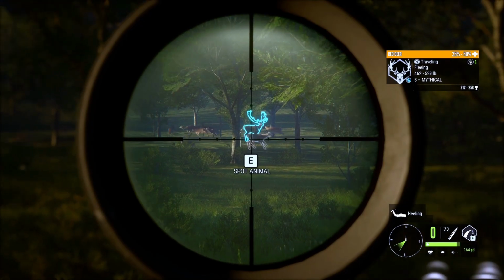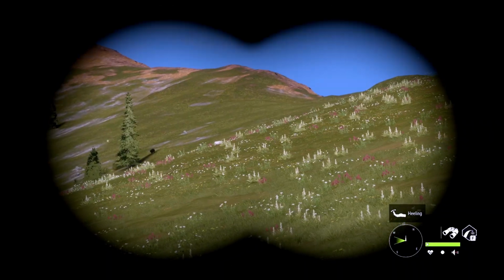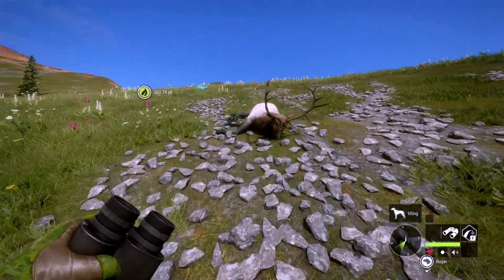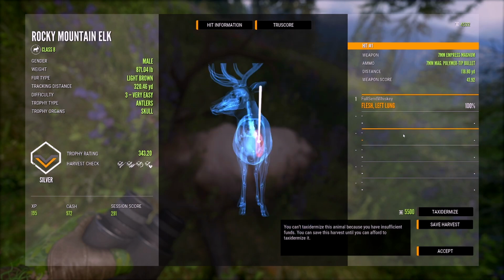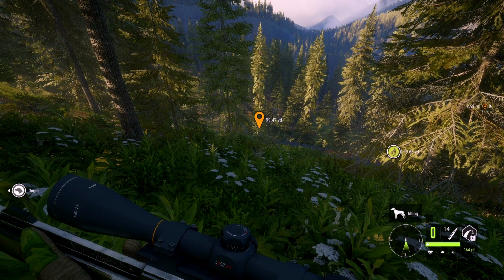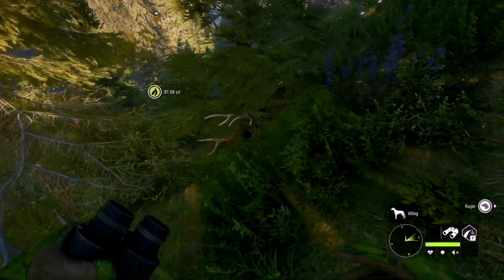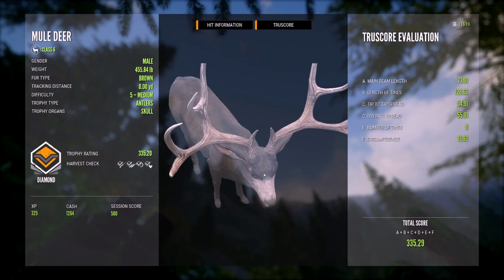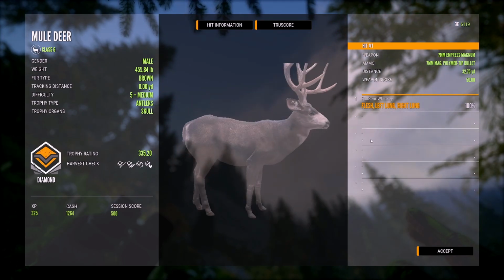MASSIVE First Diamond! Huge Mule Deer! l Silver Ridge Peaks l theHunter: Call of the Wild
Today's hunt started out looking for elk in Silver Ridge Peaks, things changed late in the day as I was heading towards an elk feed zone. I was in for one massive surprise!

Uploads happen every Wednesday @ 8AM EST and Saturday @ 8AM EST!

Catch you in the field, may the Great One find you!